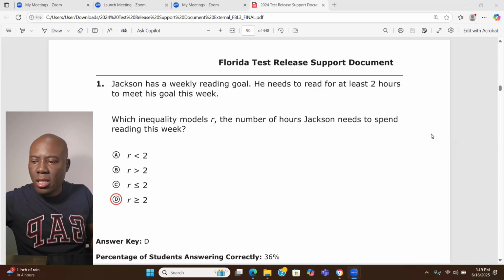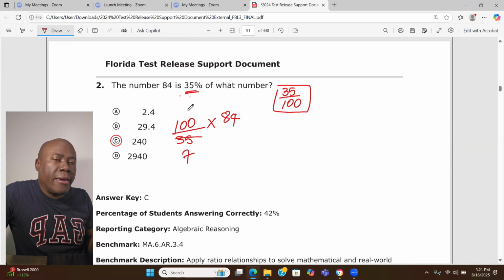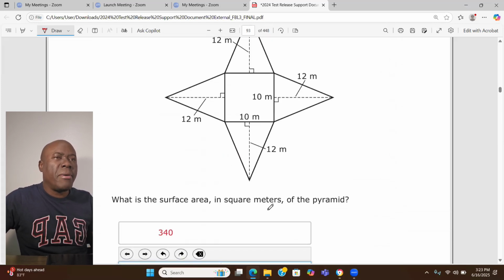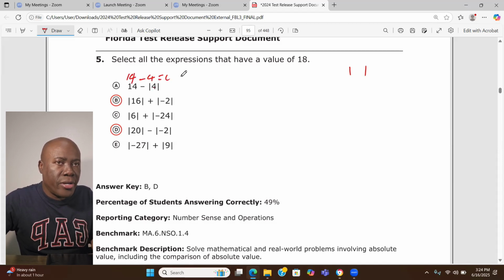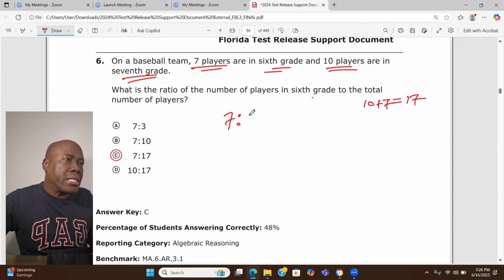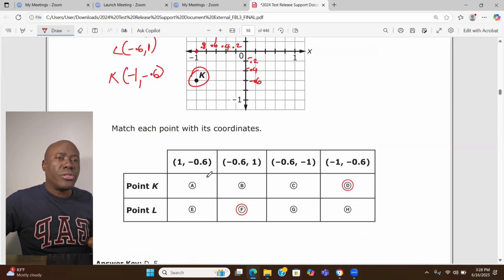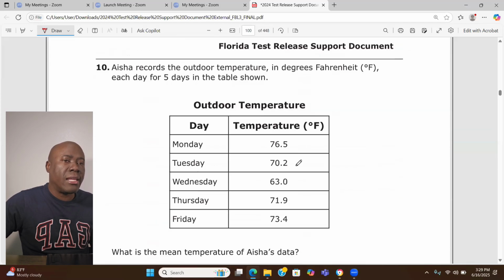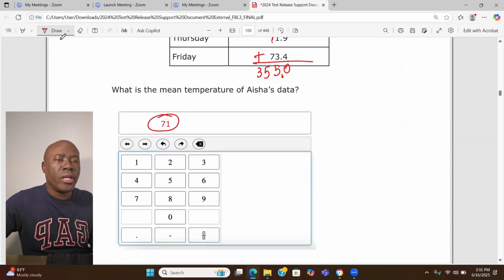FAST GRDAE 6 MATHEMATICS maths education exam fast grade grade6 part 1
in this video are solutions for the FAST Mathematics grade 6 exam 2024